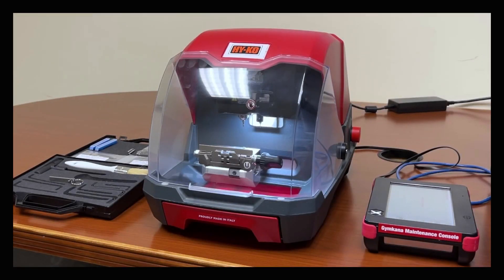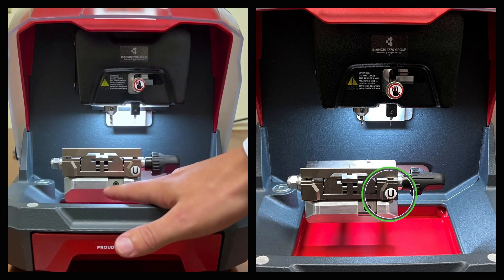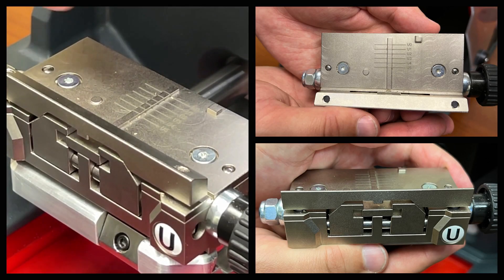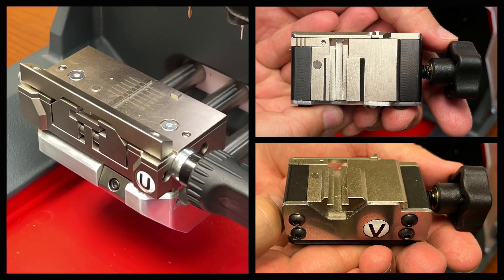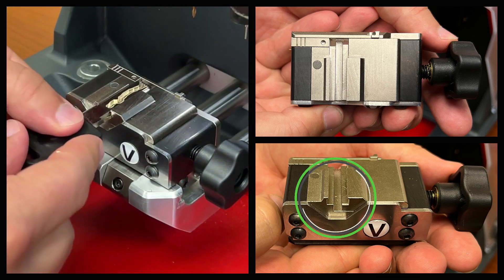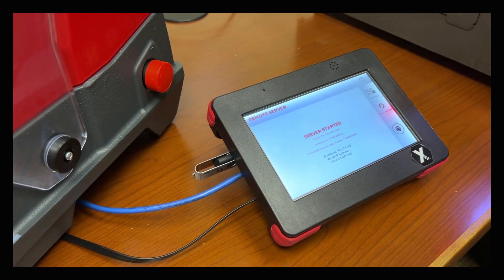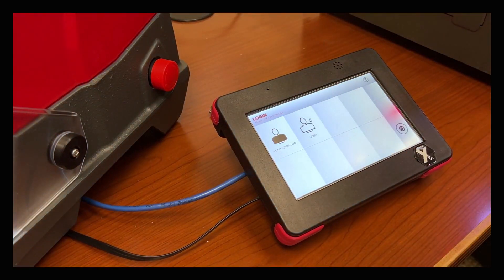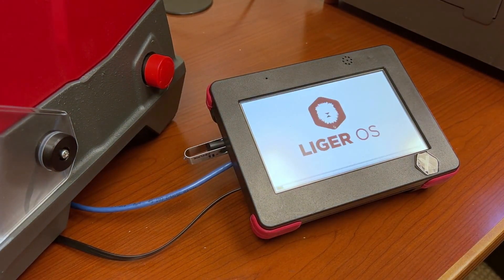Sidewinder Konnect Plus™ - Machine Introduction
A brief overview of the Sidewinder Konnect Plus™ key machine which includes the machine's main components, switching jaws, emptying the shavings' tray, power cycling the machine and switching between maintenance and server modes.